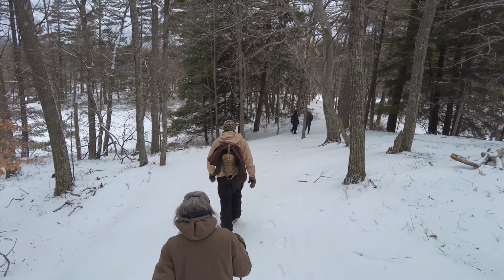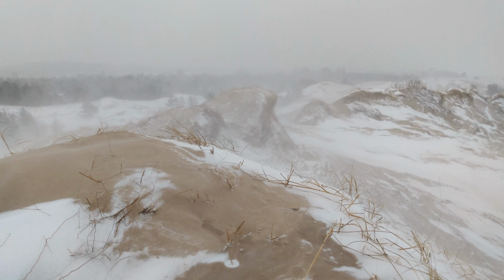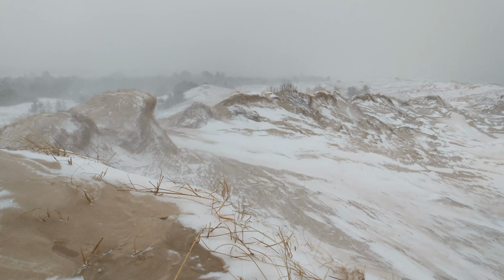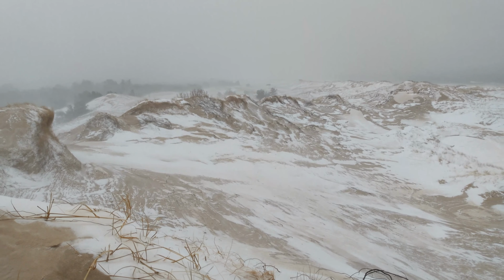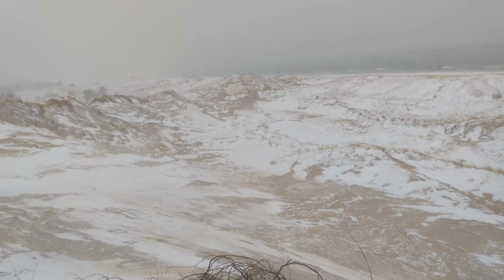Hiking to Big Sable Point Lighthouse in a Snow Squall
Join Garrett, Jay and Liz for a 7-mile hike through scenic Ludington State Park and into a snow squall at the Big Sable Point lighthouse along Lake Michigan in February 2022.

Here's our guide to choosing foot traction devices like we wore in this video: